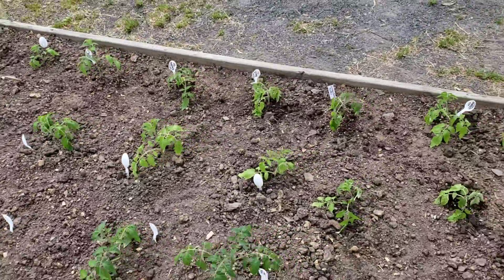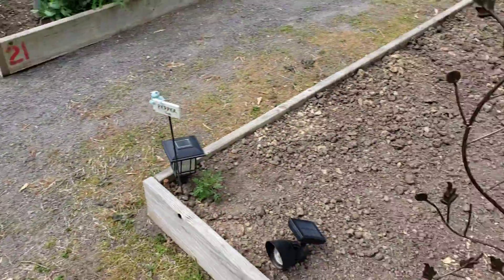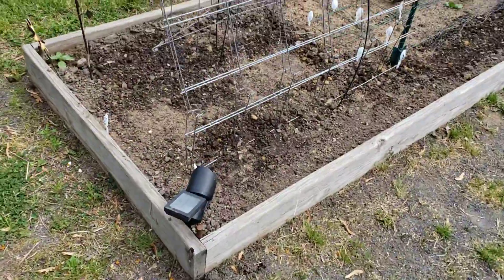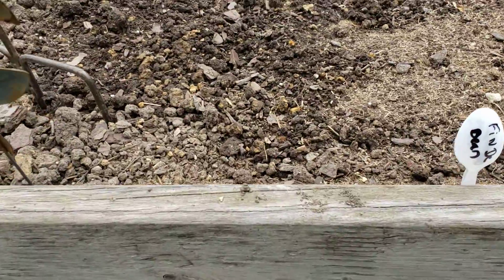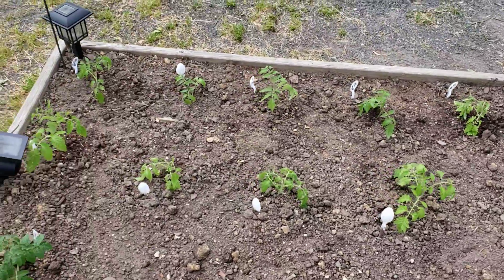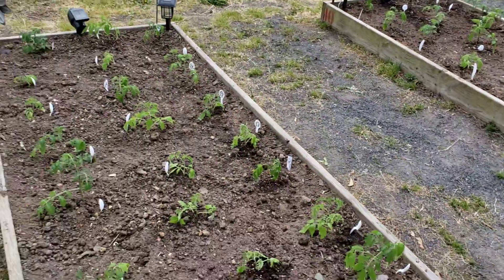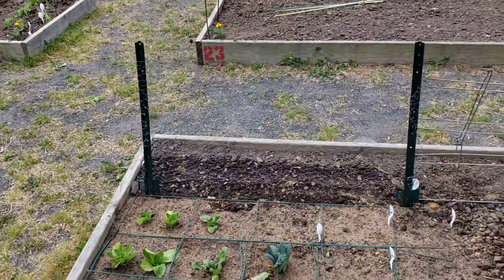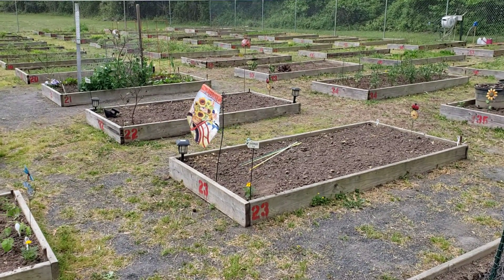WHAT MY PROGRESS LOOKED LIKE JUST 2 WEEKS AGO/ GARDENING 2020